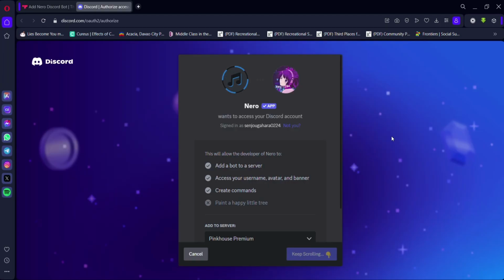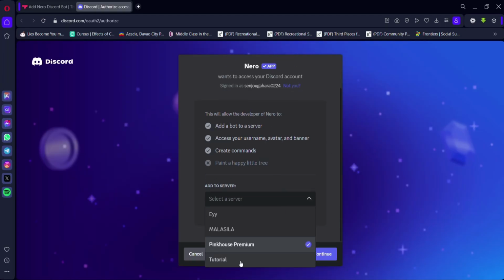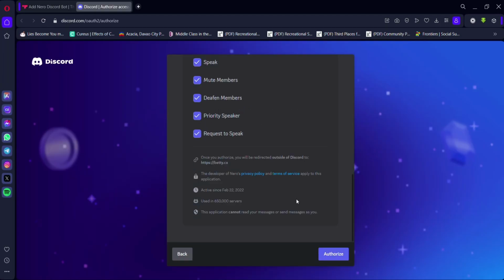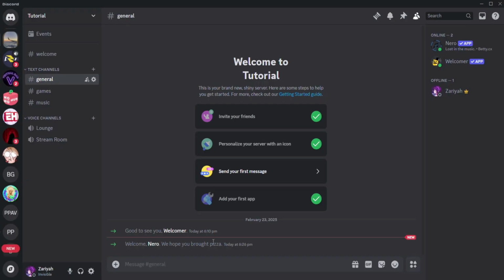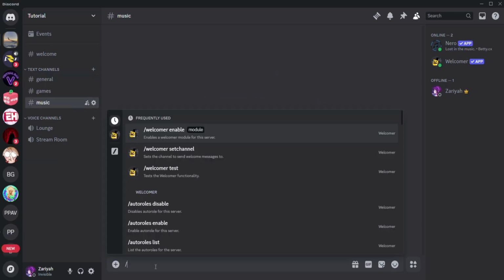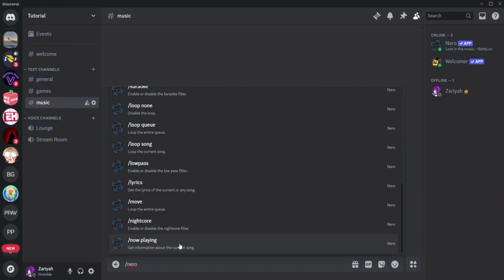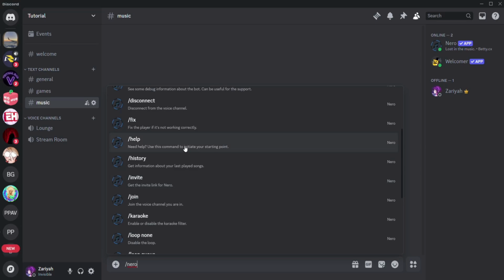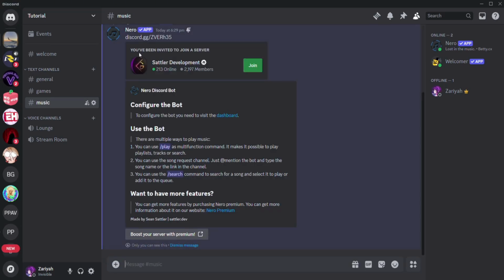Discord Bot Setup tutorial | How To Use Nero Bot in Discord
Hi there! In this video I will show you How To Use Nero Bot in Discord.